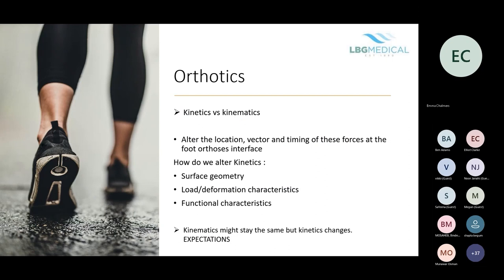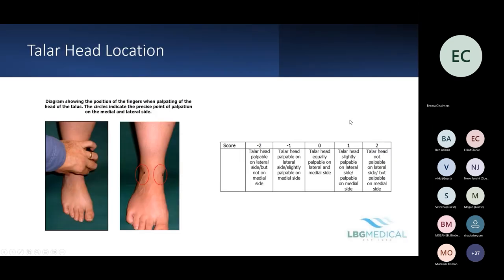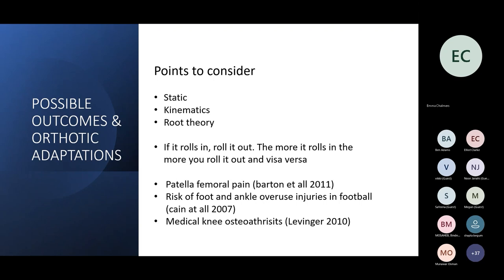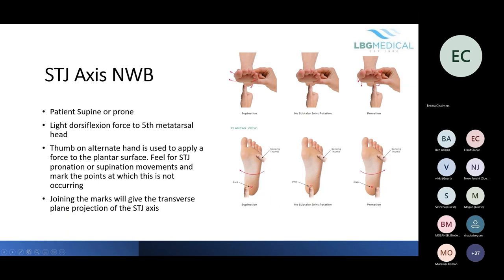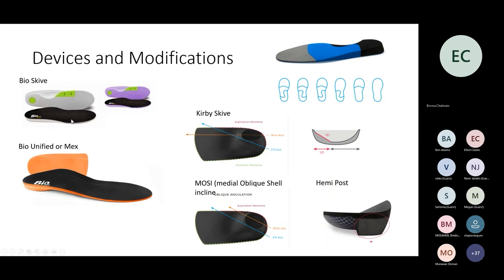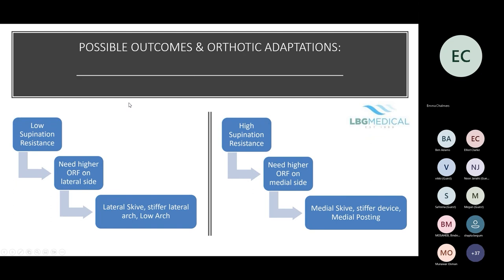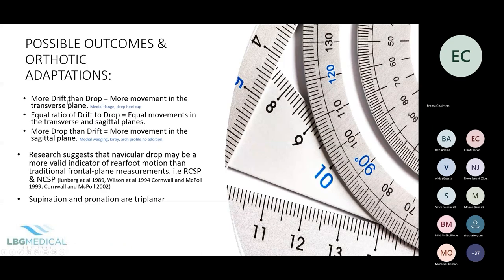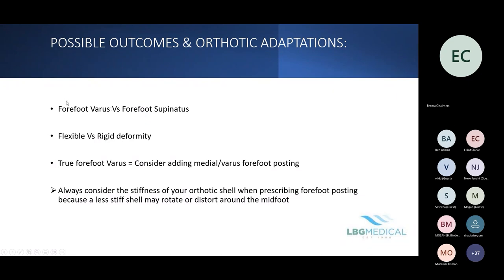BASIC BIOMECHANICAL ASSESSMENTS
Techniques and their influence on orthotic prescription